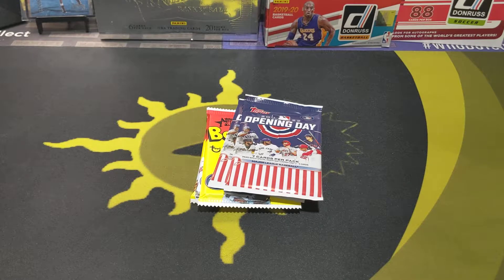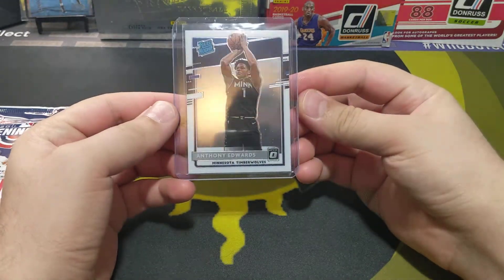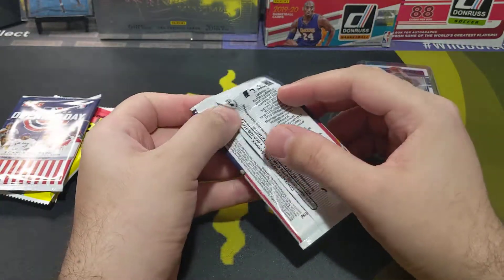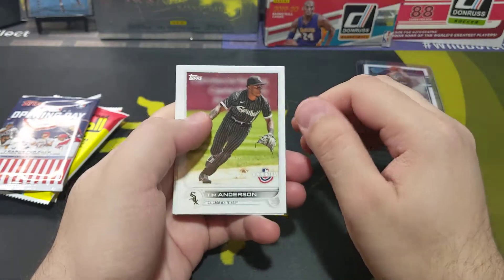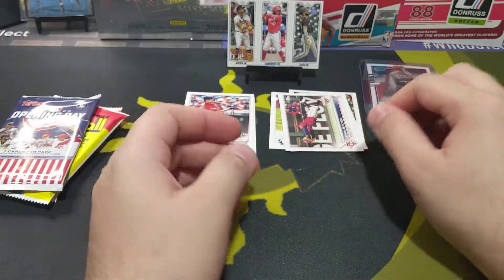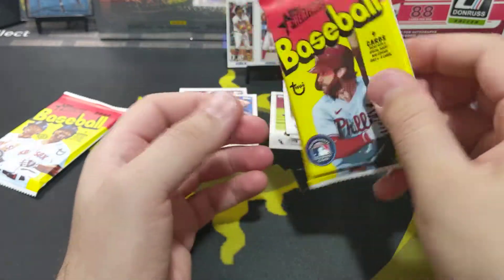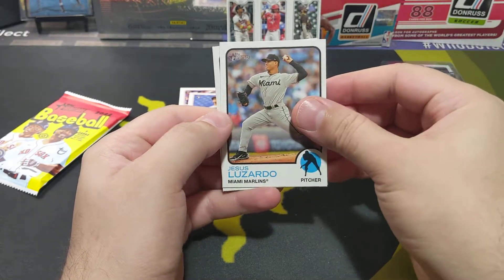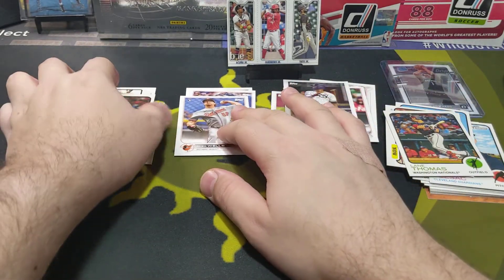The Search For Wander Franco Continues With New Product | 2022 Topps Opening Day & Heritage Hobby!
4 hobby packs from the LCS.